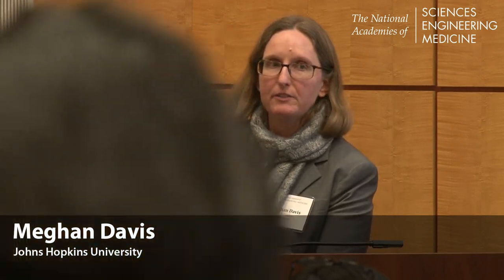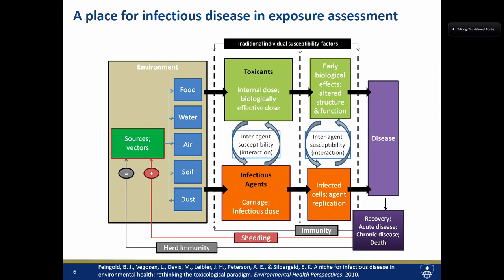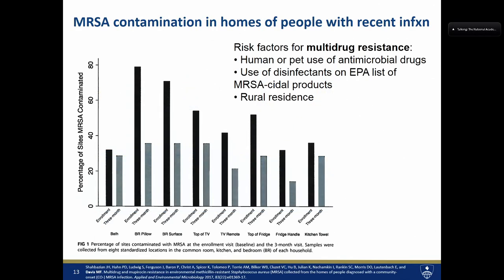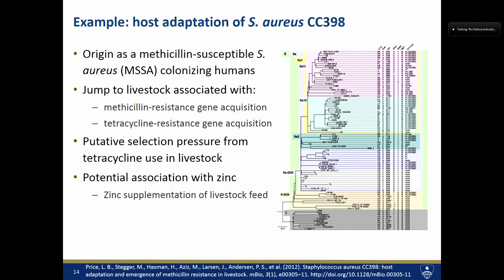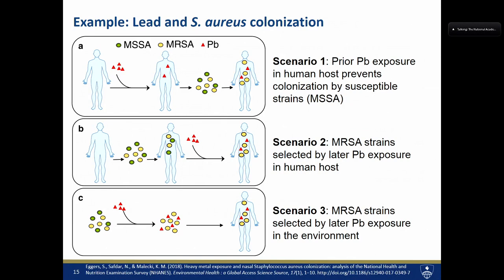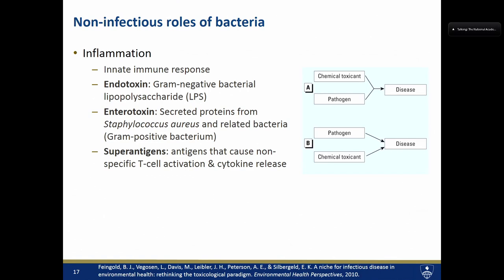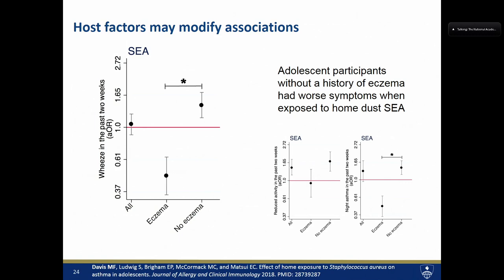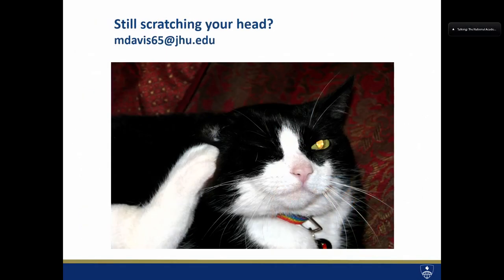Environmental chemicals, Staphylococcus aureus, and antimicrobial resistance—Meghan Davis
Meghan Davis, Johns Hopkins University